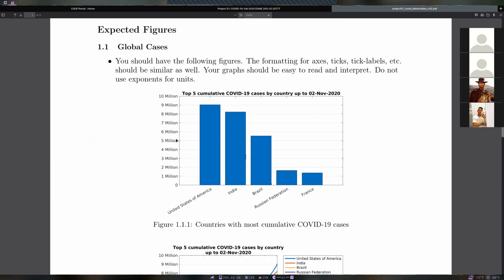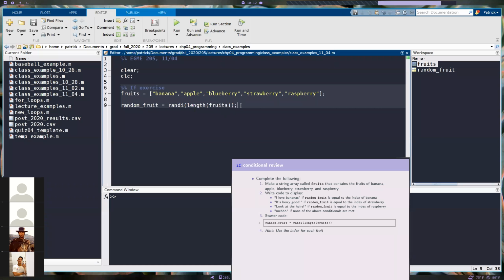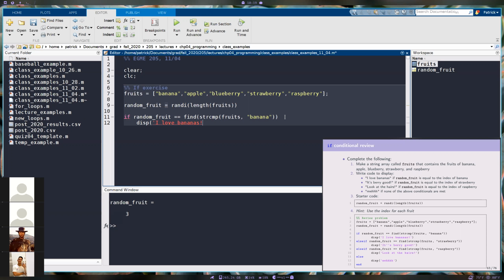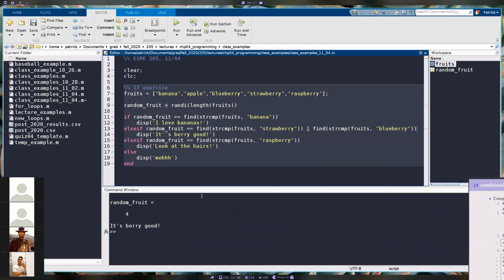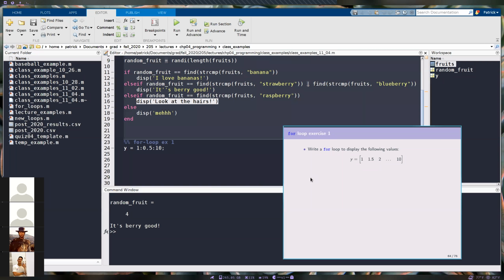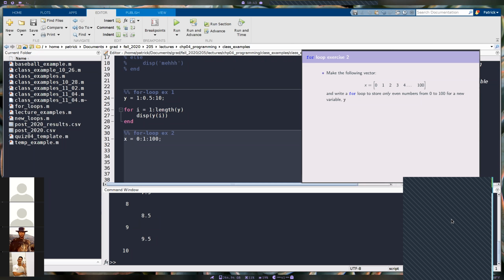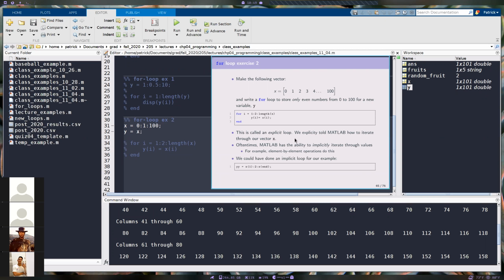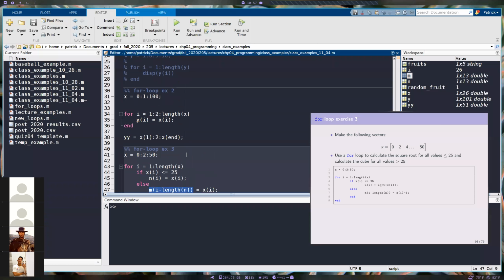EGME 205: S11E02 - For Loops